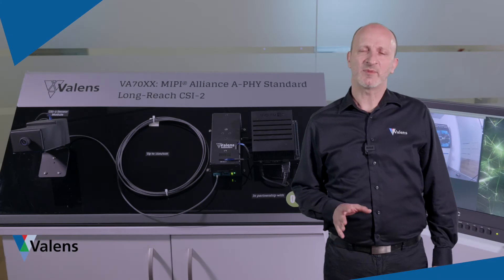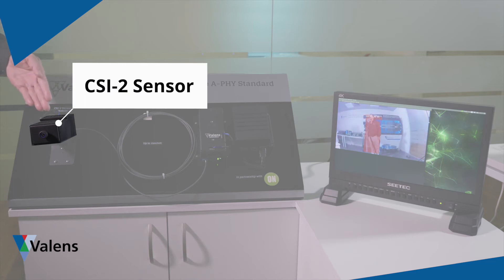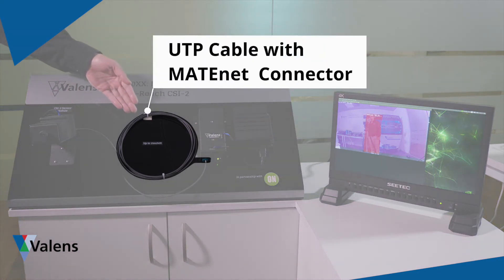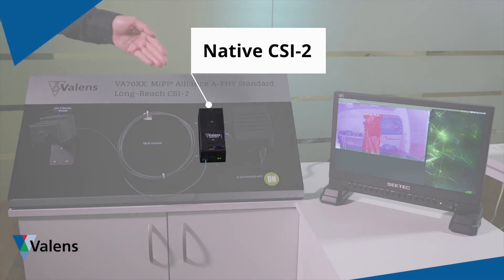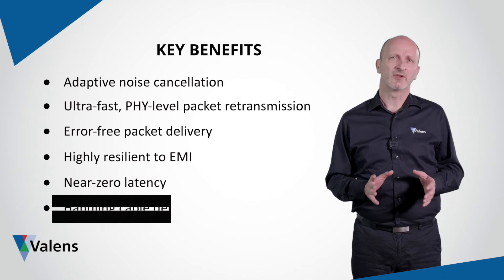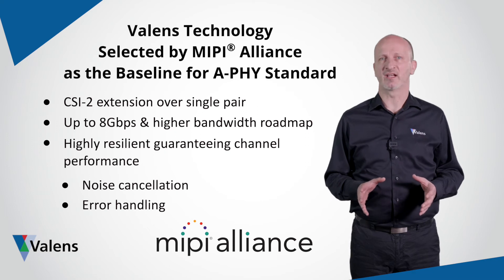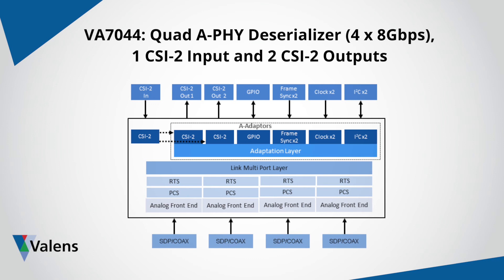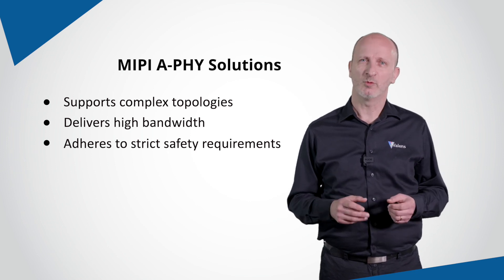Valens VA70XX Chipset Family Delivering Long Reach CSI-2 Connectivity